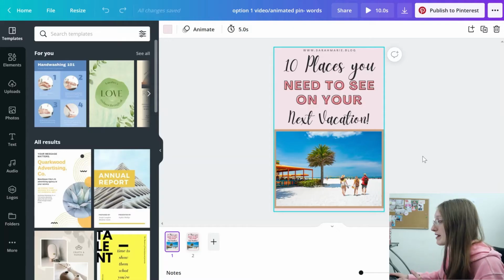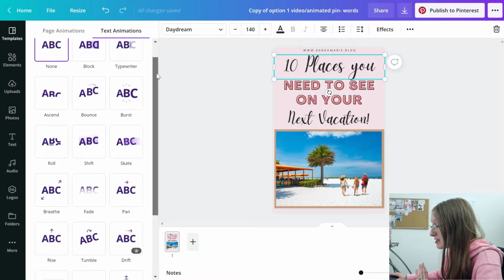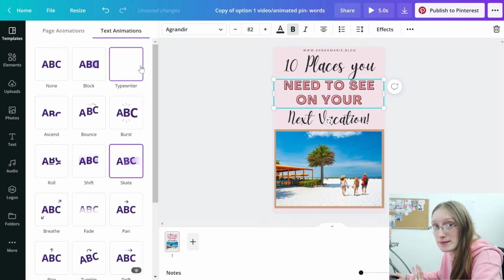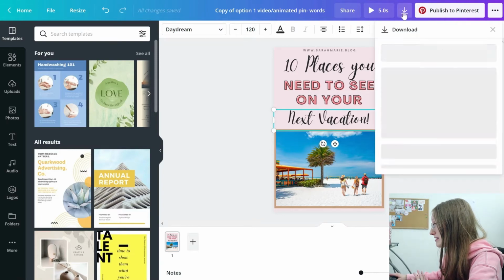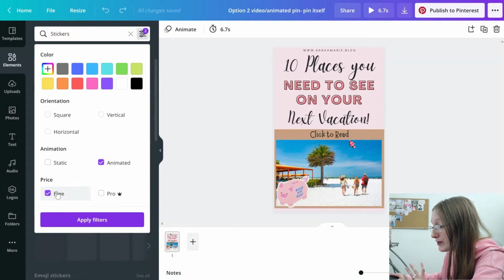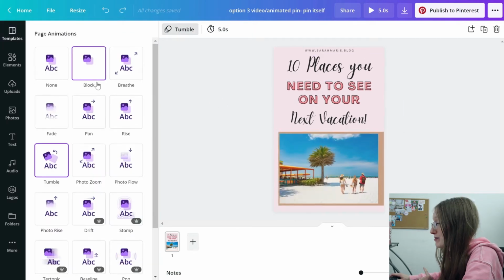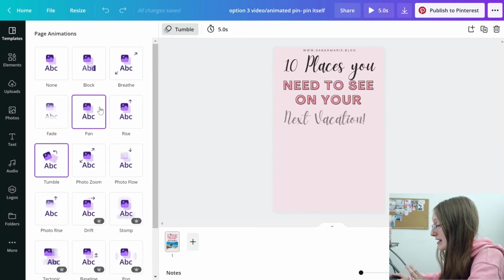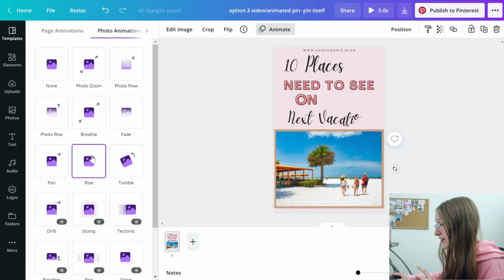Animate your Pinterest Pins with These Canva Hacks! // EASY Canva Pinterest Tutorial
Use these easy Canva hacks to animate your Pinterest pin designs and make them stand out in the feed!

Animated pins on Pinterest are super popular! They are great for getting views and saves. In today's video, I'm showing you 3 different Canva hacks to help your pins stand out in the feed!

These may be hacks or options that Canva has that you may not even know about! Plus, there is a bonus tip at the end that you don't want to miss!